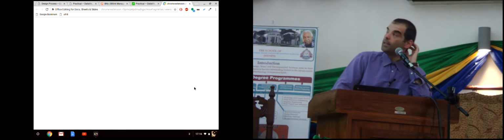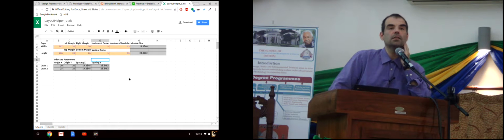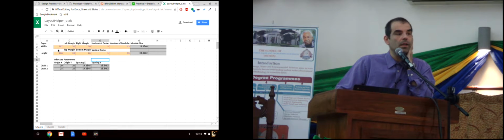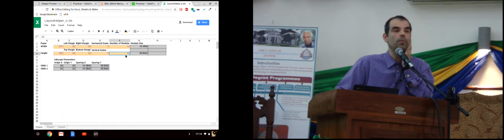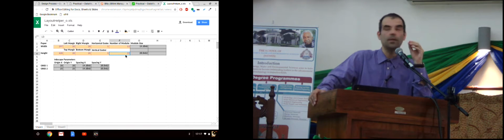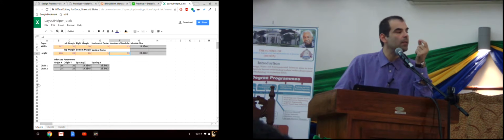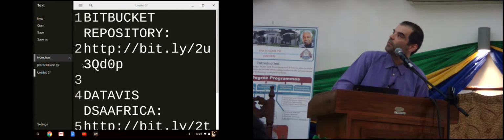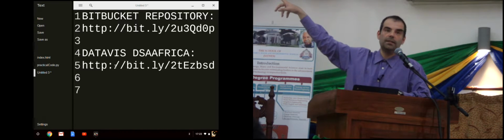Jul18 15 13 20 Athanasios Anastasiou visualization part2